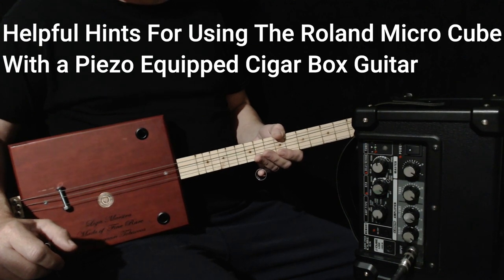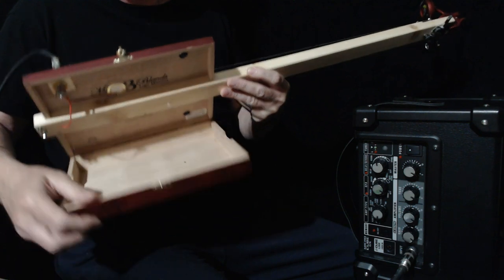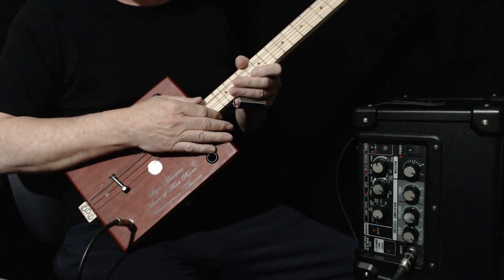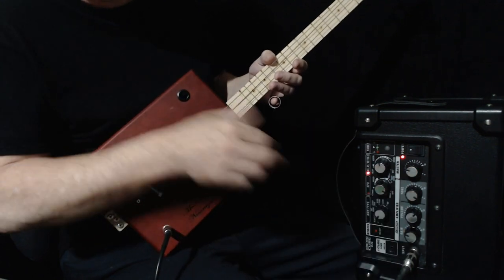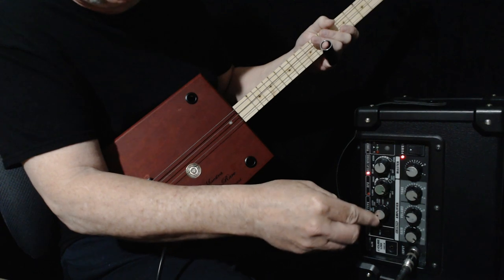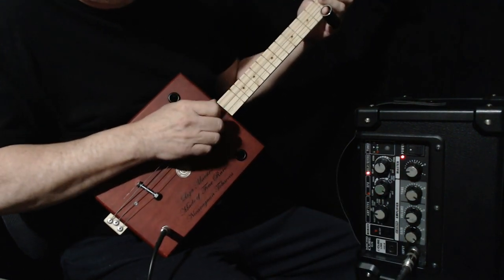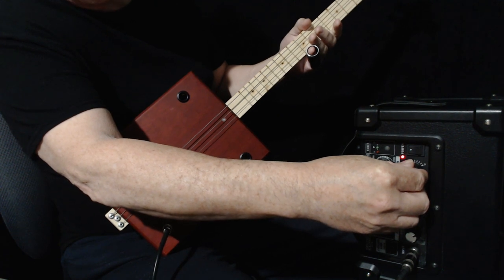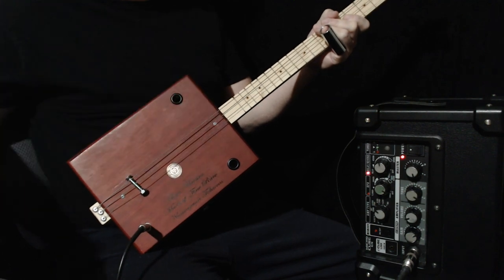Helpful Hints On Using The Roland Micro cube With Piezo Equiped Cigar Box Guitars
Simple suggestions on how to get clean, crunch, and distortion sounds from the micro cube and cigar box guitars that have piezo pickups.